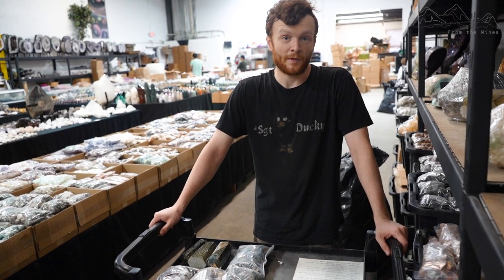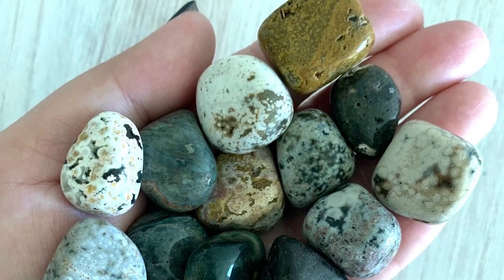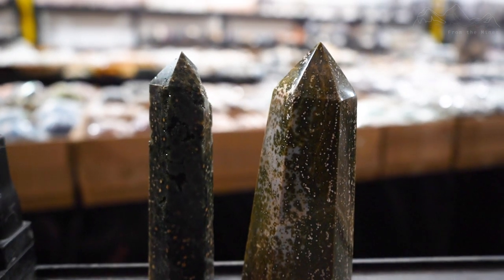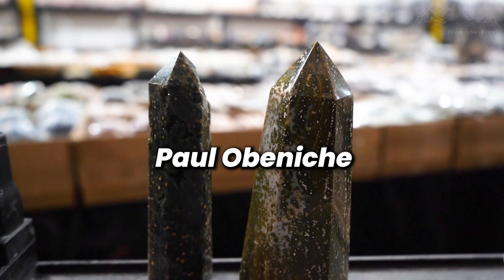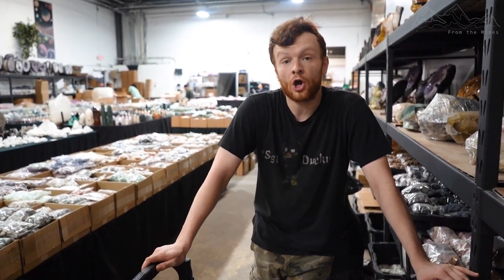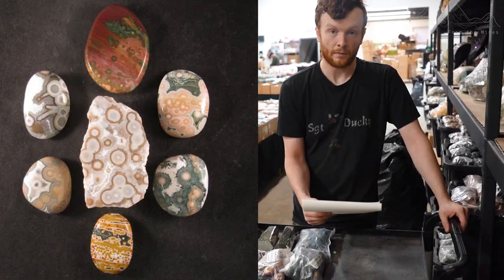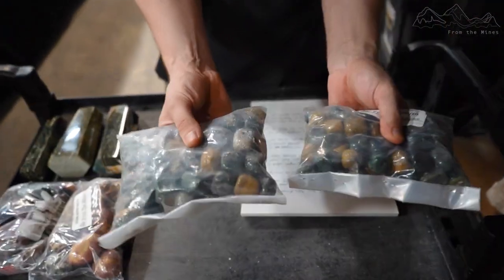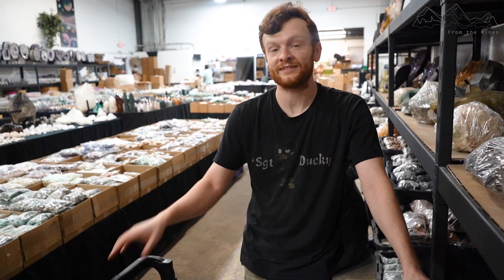Let's Talk All About Ocean Jasper w/ Tom! - FromTheMines